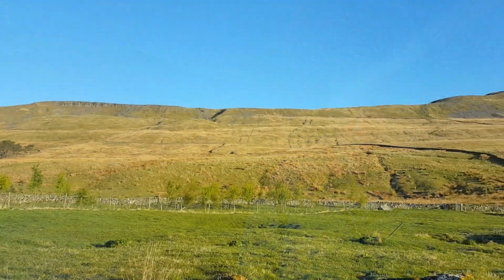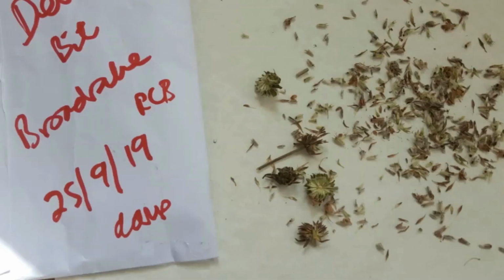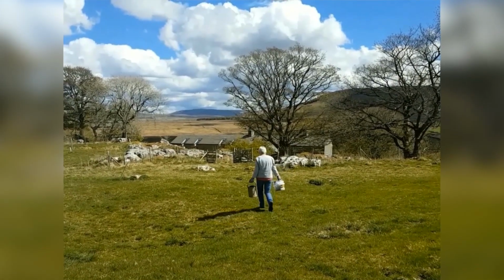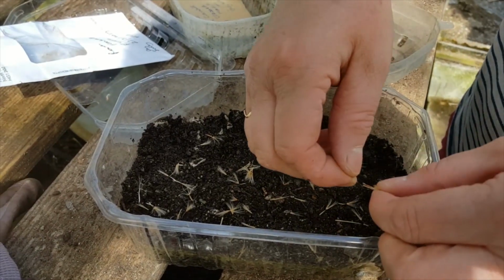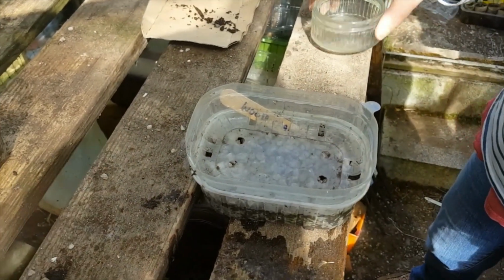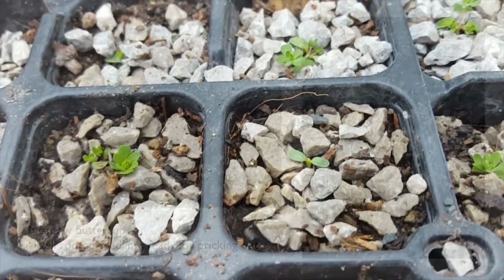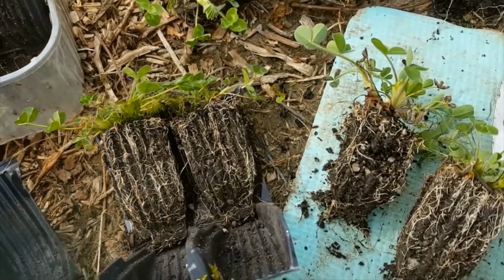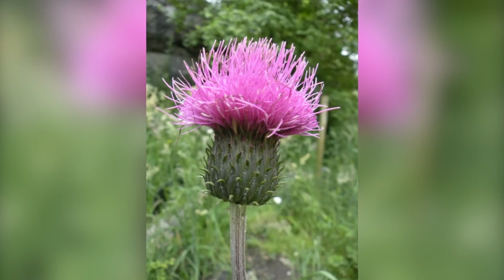Wildflower Propagation with Rachel Benson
Local provenance seed collecting & sowing & other propagation methods have all been employed successfully at Broadrake, in Chapel-le-Dale, to improve an upland hay meadow.

This video outlines the different stages including seed collection, sowing, potting on, cuttings, planting out and meadow management.

Rachel of Broadrake Bunkbarn has been managing an area of rank grassland since 2012 on their site in the Yorkshire Dales, to restore it to an upland hay meadow. She is keen to share methods they have followed with managers/owners of other potential meadow & smaller wildflower sites, to increase botanical opportunities for our important pollinators.

This course is part of Stories in Stone, a scheme of conservation and community projects concentrated on the Ingleborough area. The scheme was developed by the Ingleborough Dales Landscape Partnership, led by the Yorkshire Dales Millennium Trust.